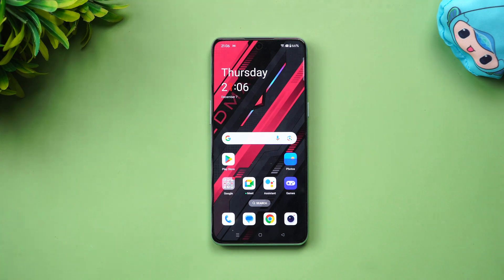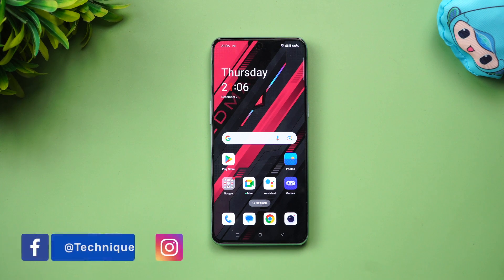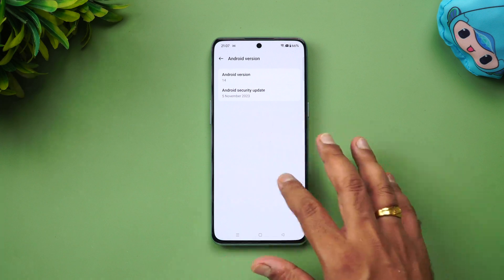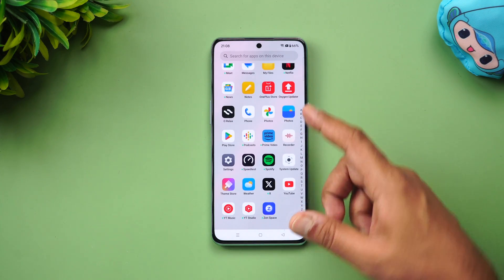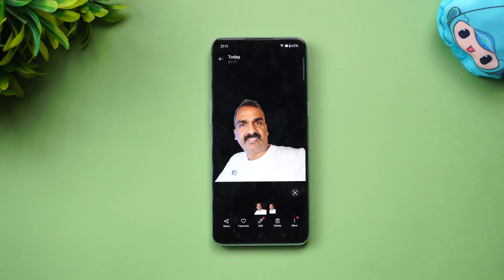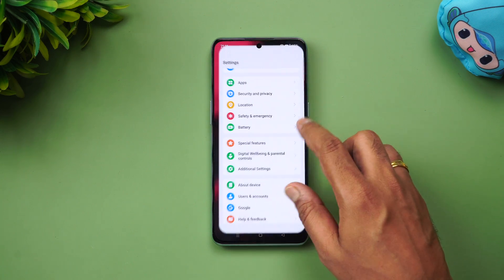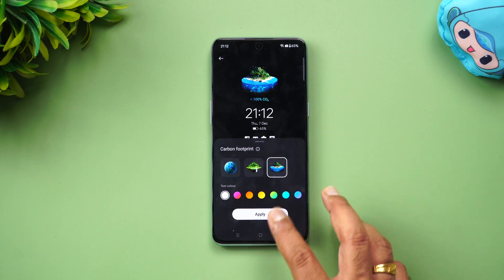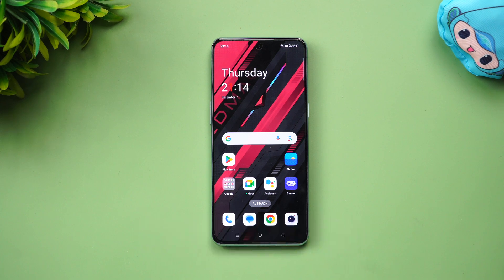OnePlus 10T Android 14 Update [OxygenOS 14]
OnePlus 10T Android 14 update, features, and performance.